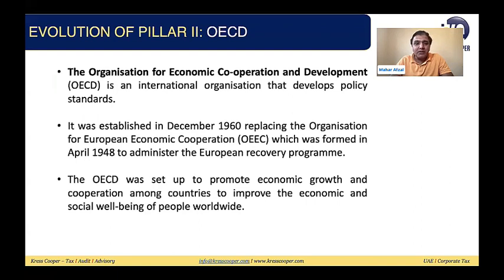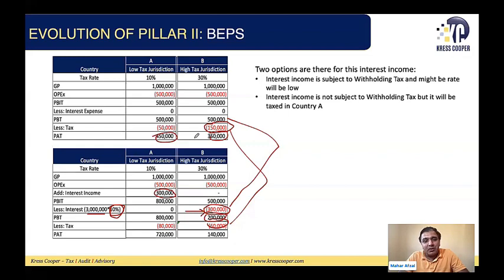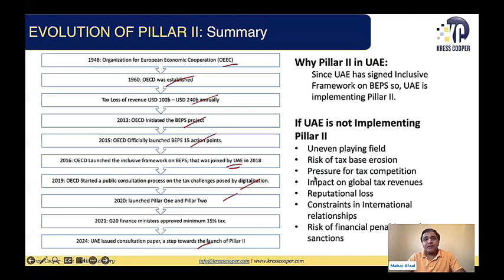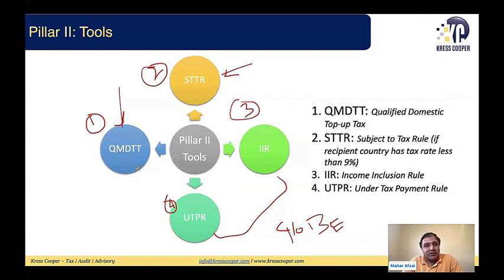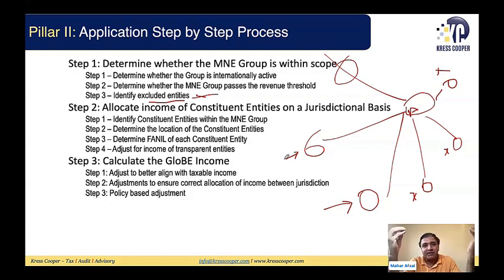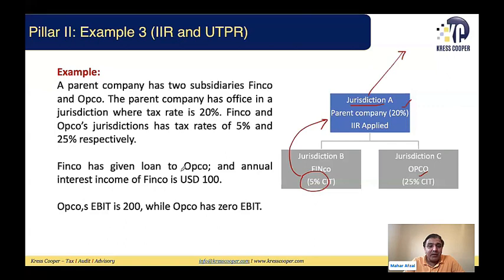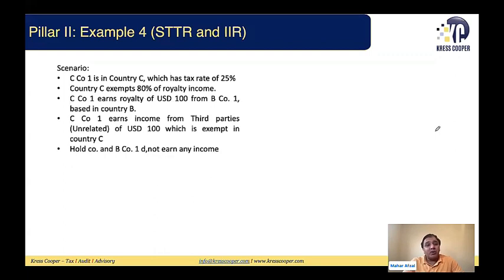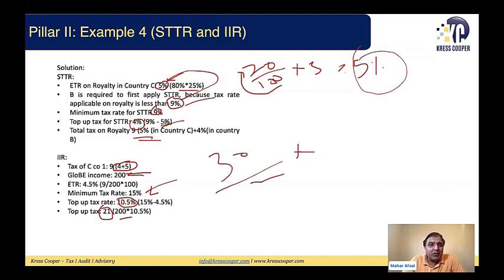UAE Corporate Tax: Pillar One & Two Explained | OECD, BEPS, GloBE Rules, IIR, UTPR, STTR, & QDMTT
In this video, we provide a comprehensive overview of UAE Corporate Tax with a focus on Pillar One and Pillar Two of the OECD’s Base Erosion and Profit Shifting (BEPS) initiative. Understanding these frameworks is essential for businesses operating in the UAE as they adapt to evolving global tax standards.

✅Introduction to UAE Corporate Tax and its significance
✅Overview of the OECD BEPS framework
✅Detailed explanations of Pillar One and its implications for multinational enterprises
✅Insights into Pillar Two and the associated GloBE Rules
✅Income Inclusion Rule (IIR)
✅Undertaxed Payments Rule (UTPR)
✅Subject to Tax Rule (STTR)
✅Qualified Domestic Minimum Top-Up Tax (QDMTT)
The impact of these rules on tax planning and compliance strategies for businesses in the UAE
Why Watch?
As businesses navigate the complexities of international tax compliance, understanding the implications of Pillar One and Pillar Two is crucial for strategic financial planning. This video will equip you with the knowledge needed to stay compliant and optimize your tax strategy under the new regulations.

The Pillar Two aims to ensure that Multinational Enterprises (MNEs) with a combined revenue of EUR 750 million or more, in any of previous two years out of four years, are subject to a minimum tax rate of 15% in respect of the excess profits derived from every jurisdiction through two interlocking domestic rules – the Income Inclusion Rule (IIR) and Under tax Payment Rule (UTPR) (GloBE Rules) – and a treaty-based, the Subject to Tax Rule (STTR).